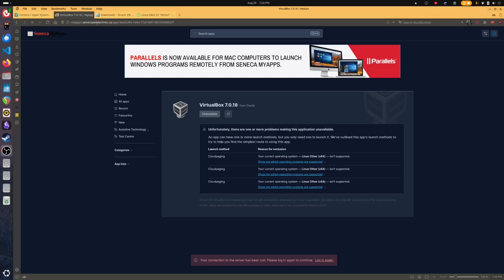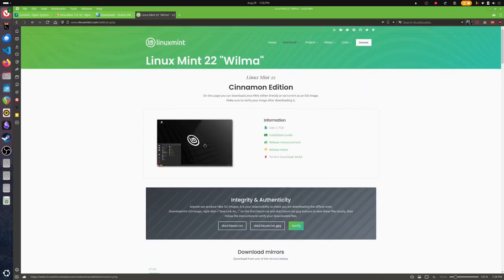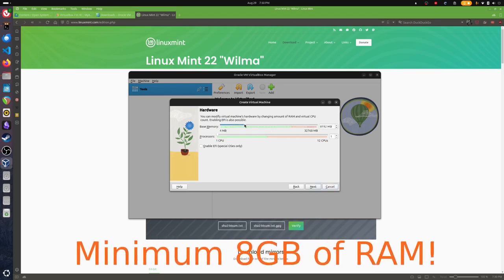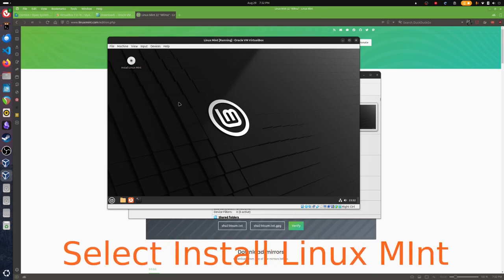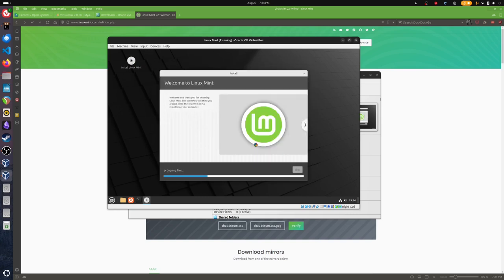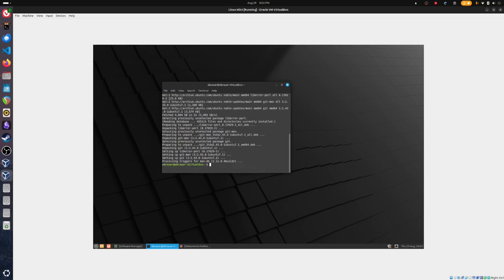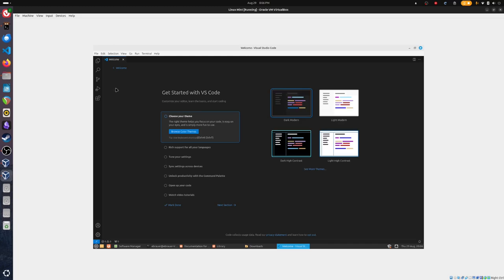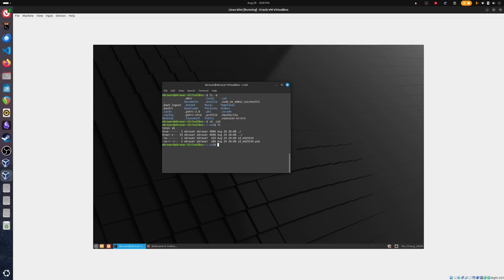Setting Up LInux Mint on VirtualBox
Details the steps to set up a Linux virtual machine on VirtualBox, then install the tools for Python development.